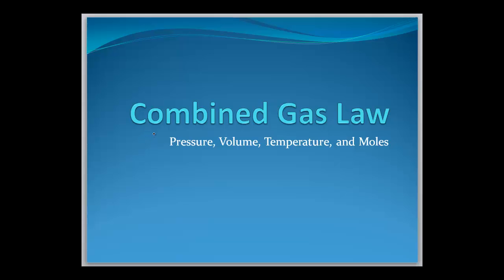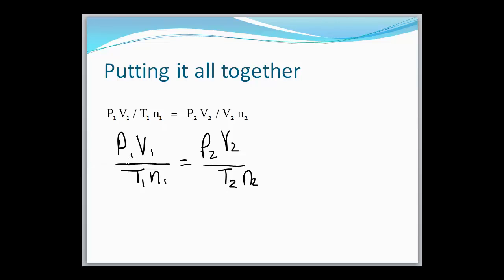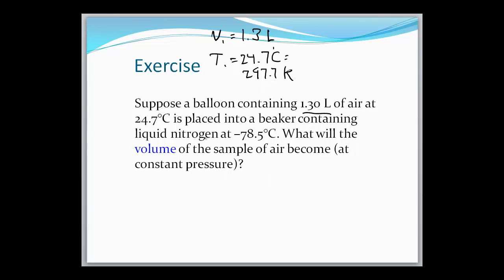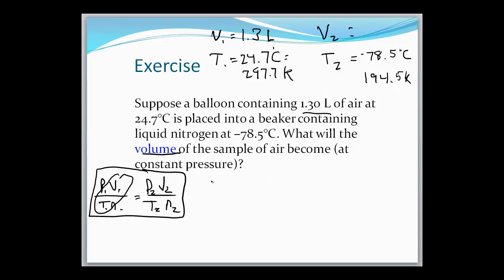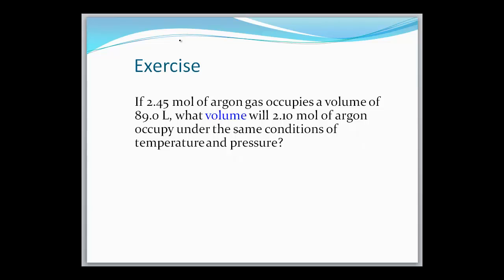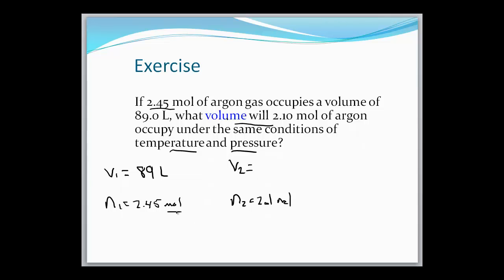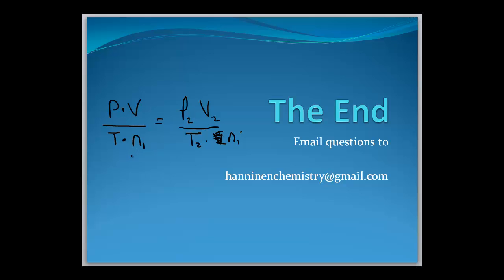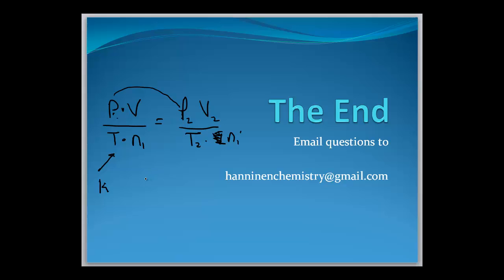Combined Gas Law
Pressure, Temperature, Volume, and Moles